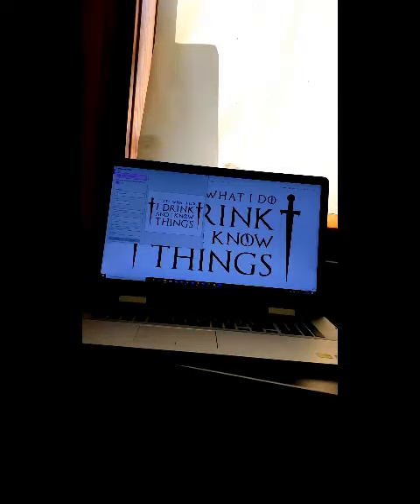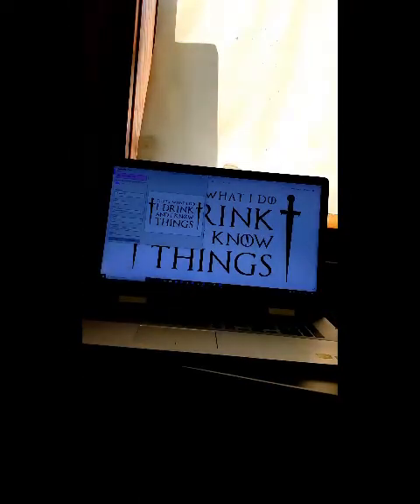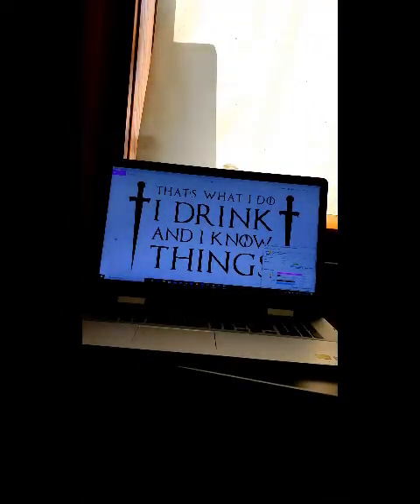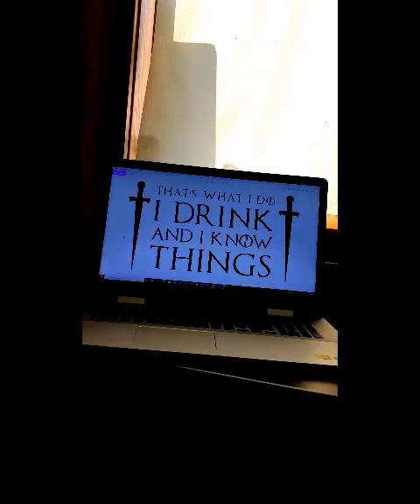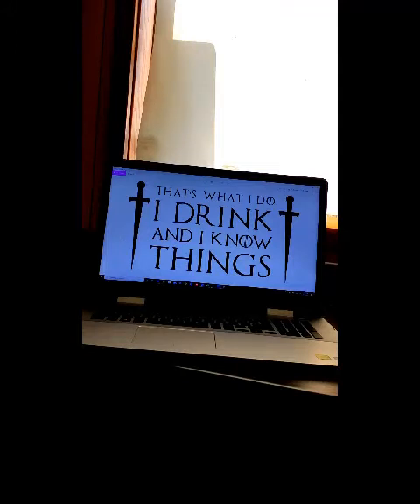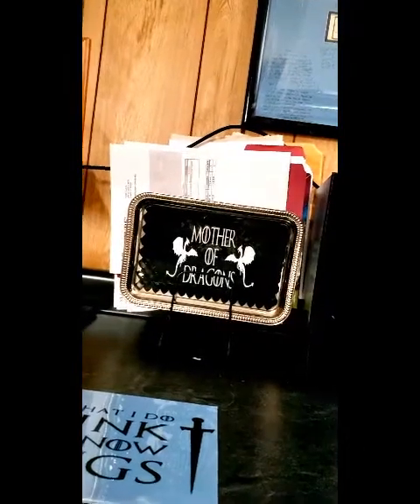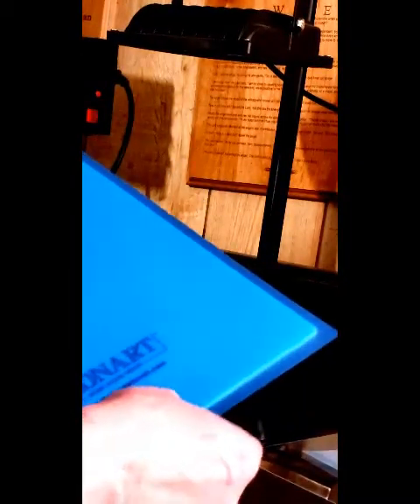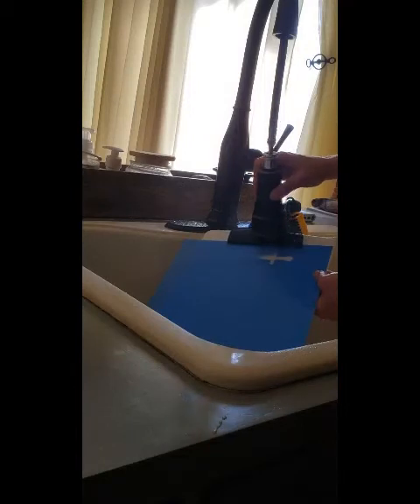Custom Silksceen Stencil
A start to finish video of making my custom silkscreen stencil using the IKONArt Custom Stencil Kit.  Super easy to make your own!